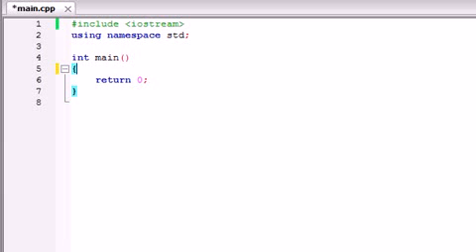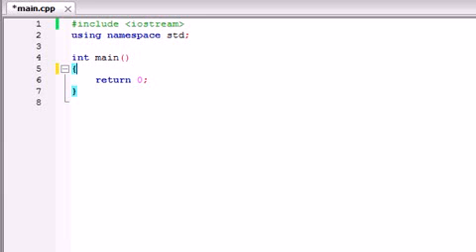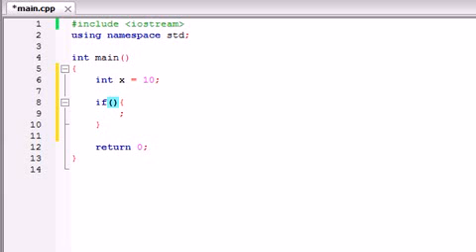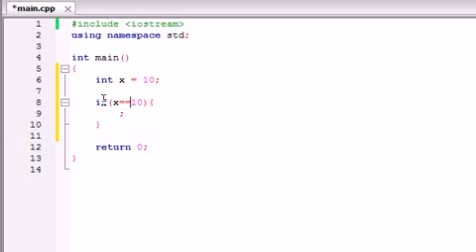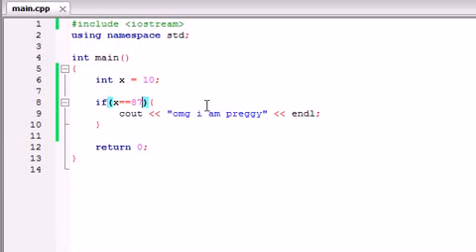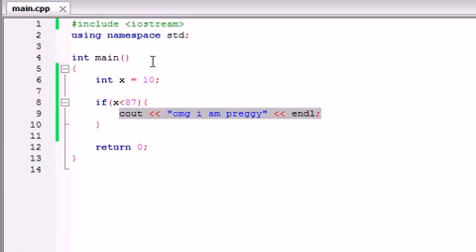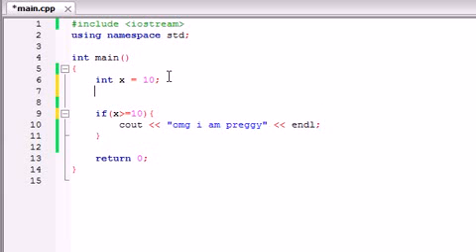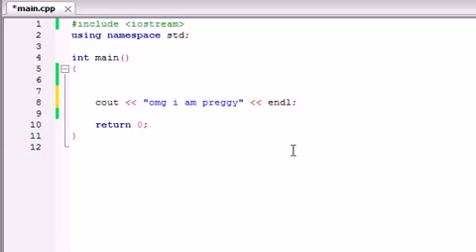Buckys C++ Programming Tutorials 16 if Statement again YouTube .